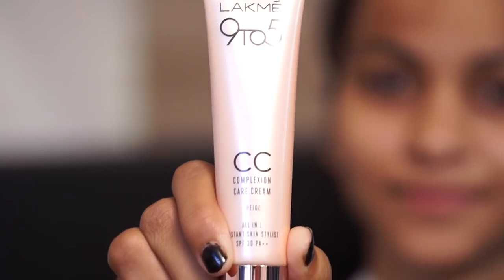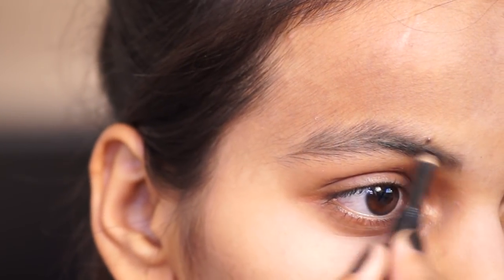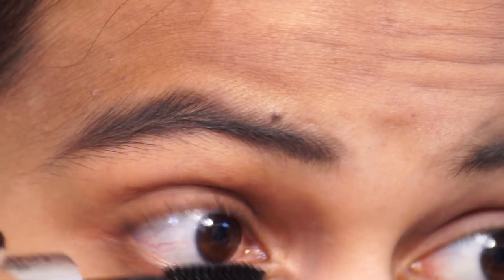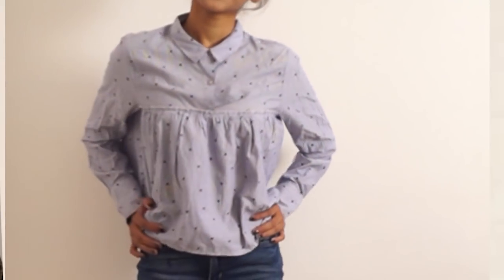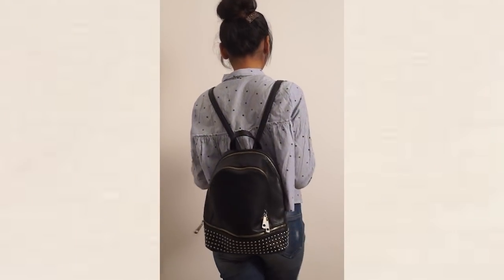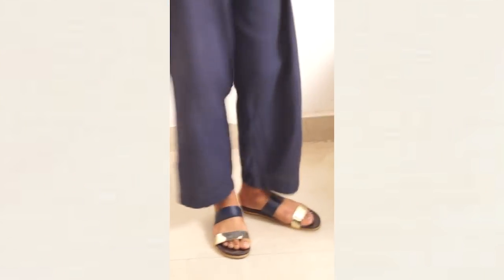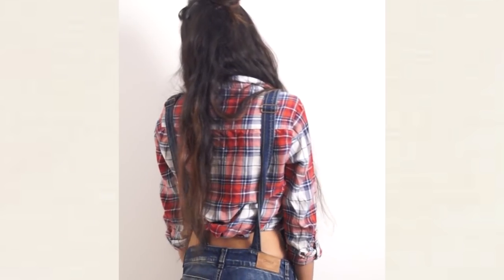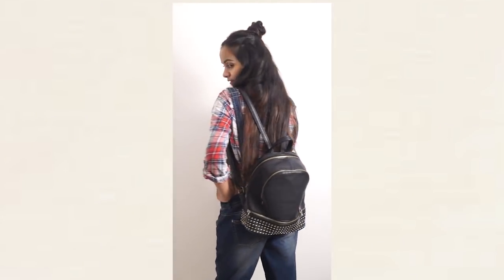Three college looks | Deepa Singh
Hey there! this is my first video on my channel. Its every girl's major problem that they never get how to wear and how to get ready for college so, here are few ideas that you can prefer for getting ready.You can make your own ways to style with the help of my video.I am gonna make so many videos over here,about fashion,styling,beauty and the list goes on,So stay tune here. youarebeautiful.